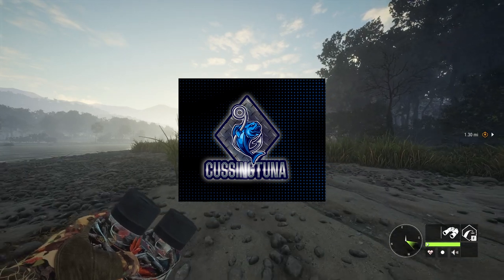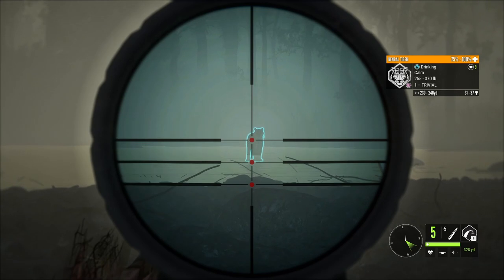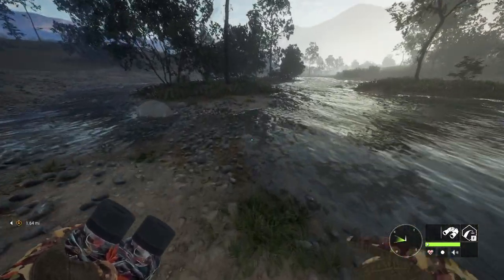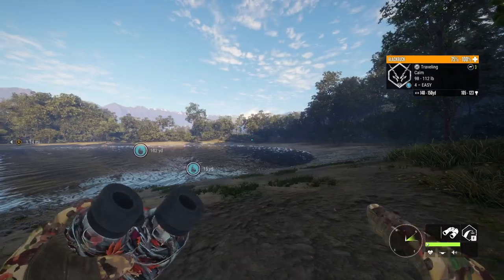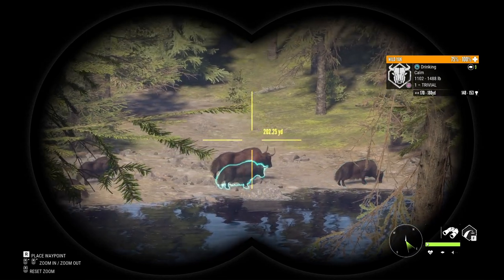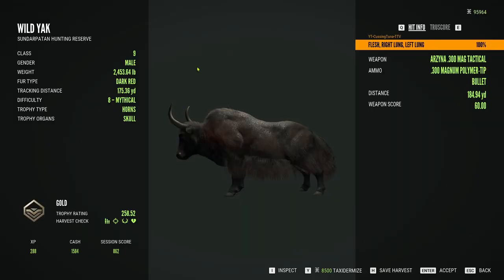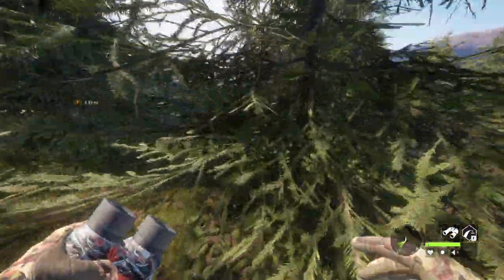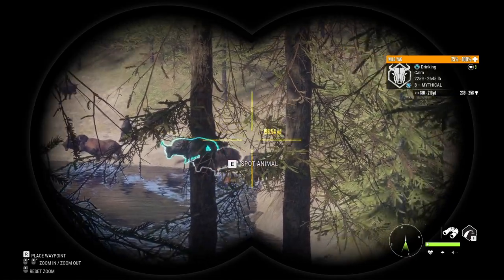HUNTING Level 9's With The New Sights In Call Of The Wild!